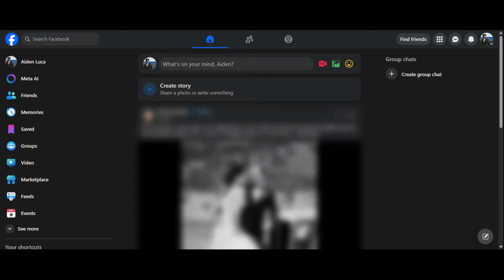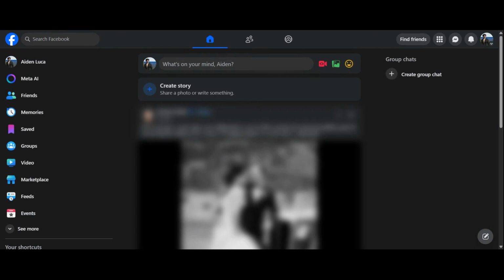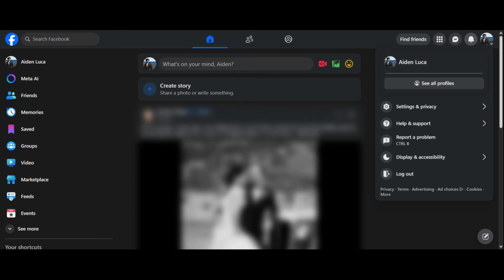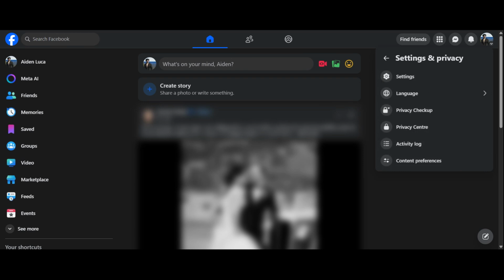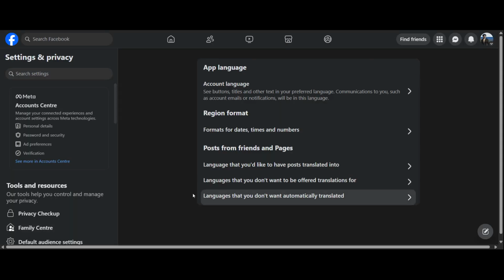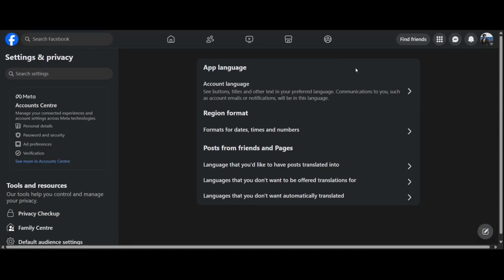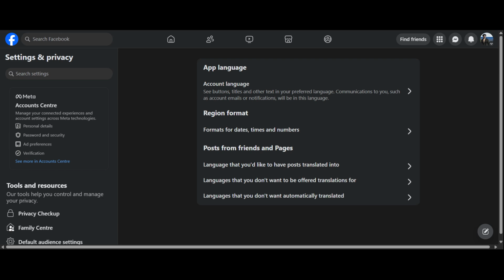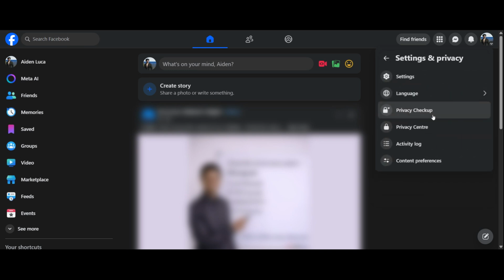How To Change Facebook Region Settings (2026 Easy Guide)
Learn how to change Facebook region settings using the Language and Region menu in your account settings.
Follow this quick guide to select your preferred region and save your changes successfully.

Timestamps
0:00 Intro and overview
0:17 Open your Facebook profile menu
0:31 Go to Settings and Privacy
0:40 Open Language and Region
0:52 Find Region settings
1:03 Select your preferred region
1:15 Save changes and confirm the update
1:28 Outro and final tips